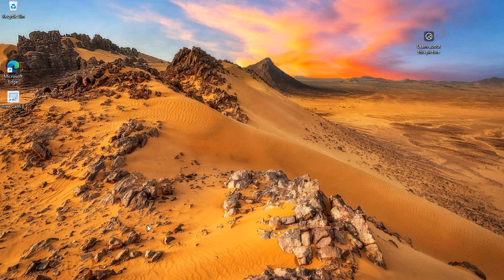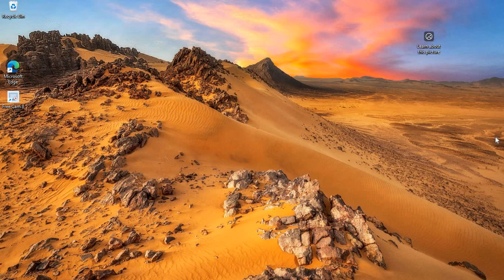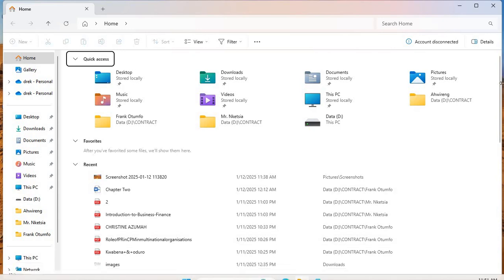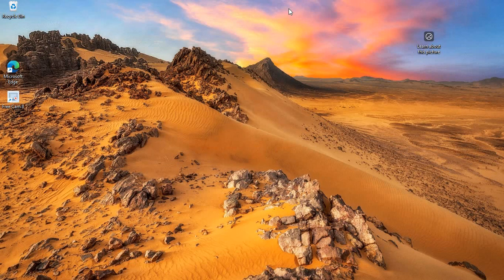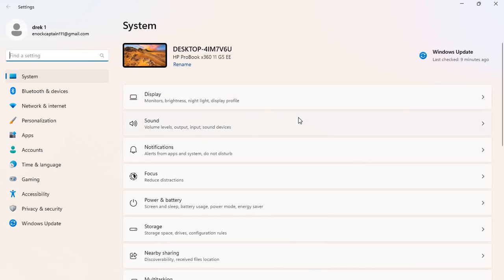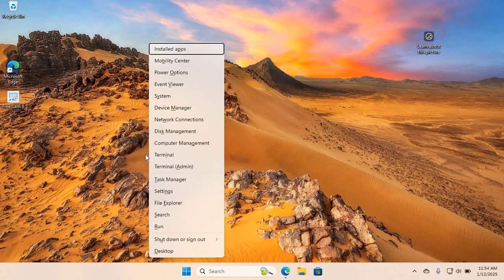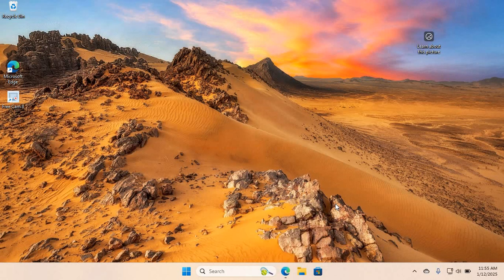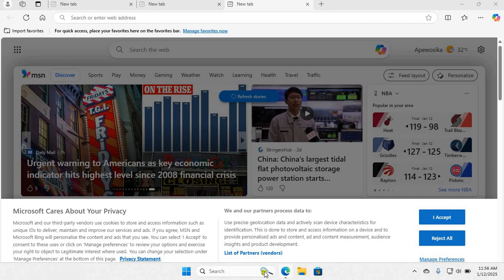10 Powerful uses of the Windows key you must know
Master your computer Windows key Shortcuts